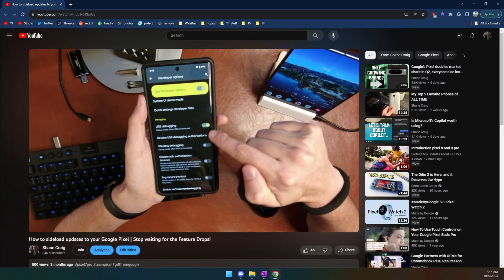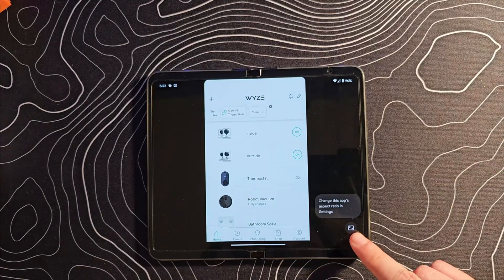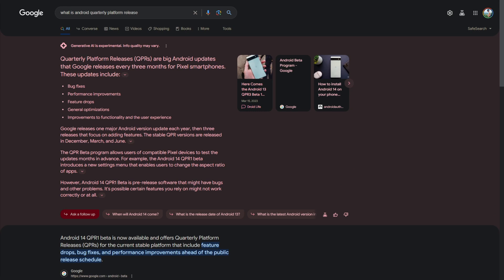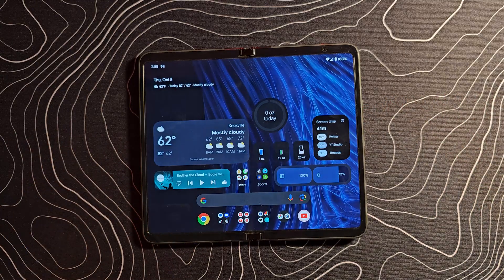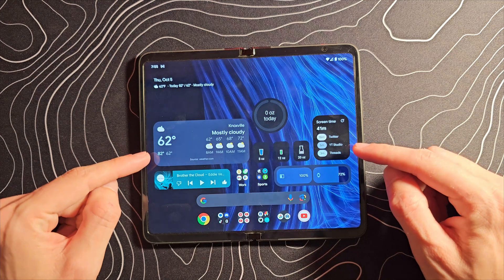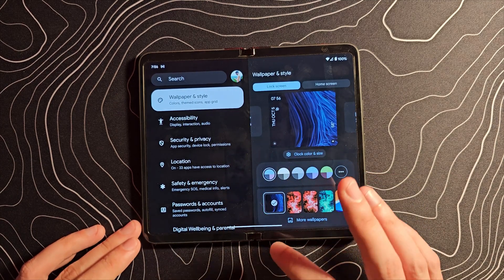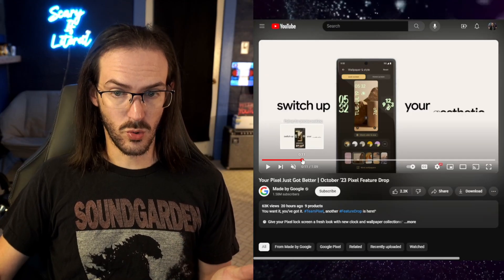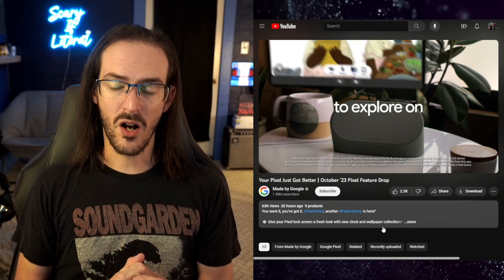Android 14 is LIVE for Pixels! How to update and are there missing features?